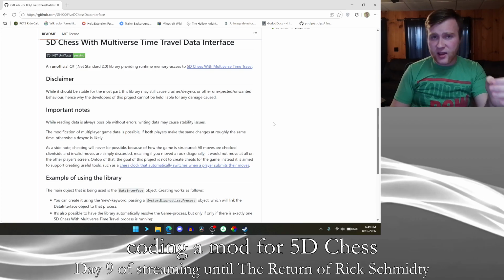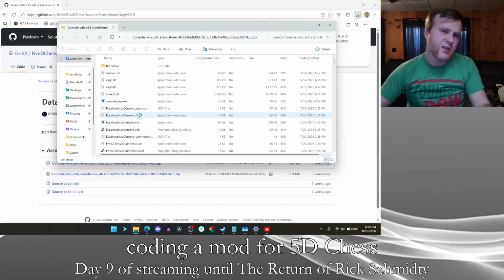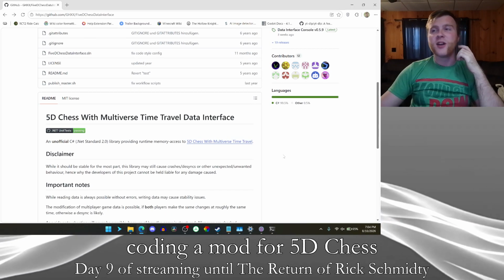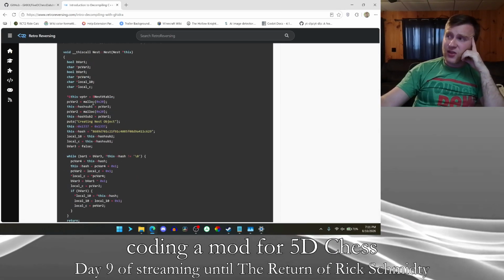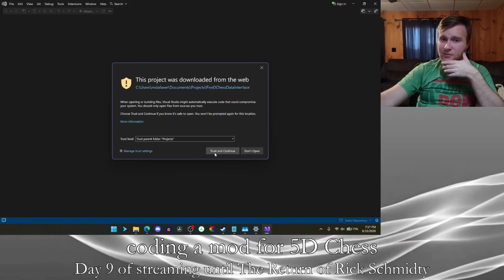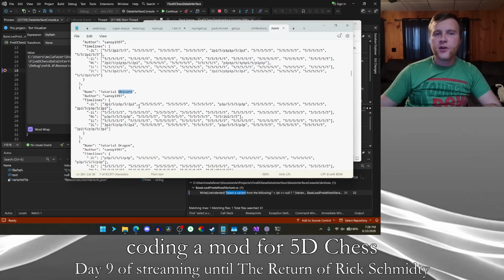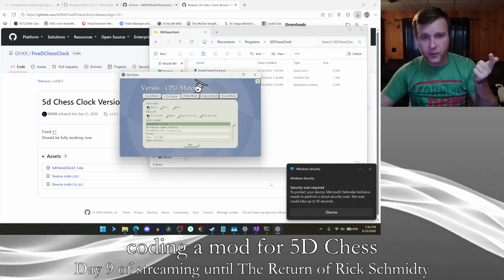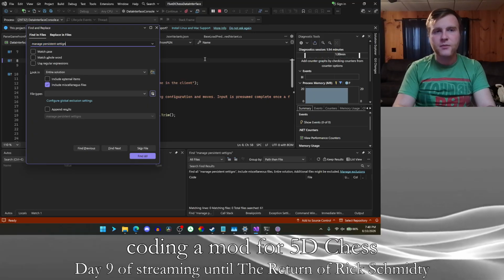figuring out how 5D Chess is coded || day 9 of streaming until Rick Schmidty returns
eh